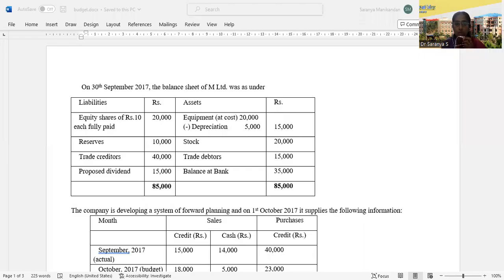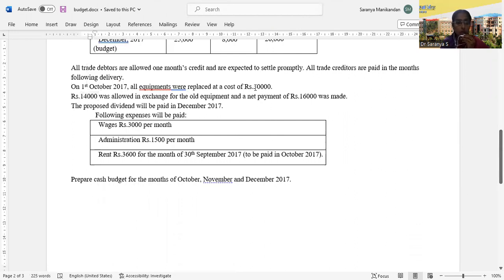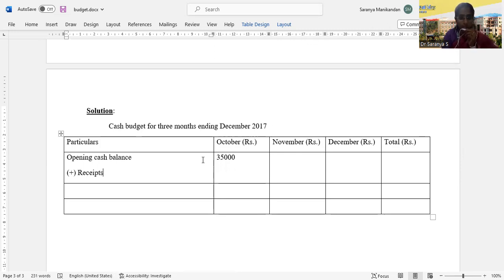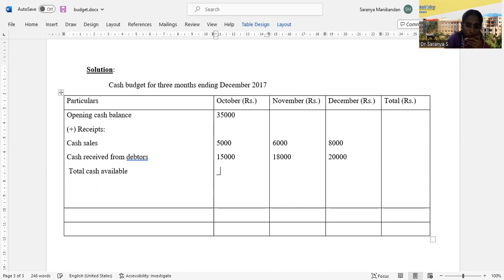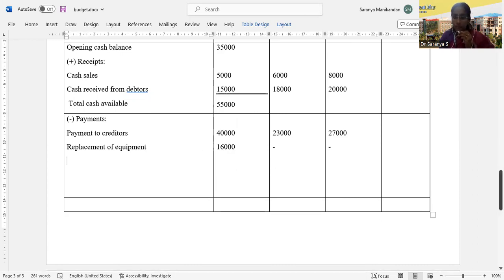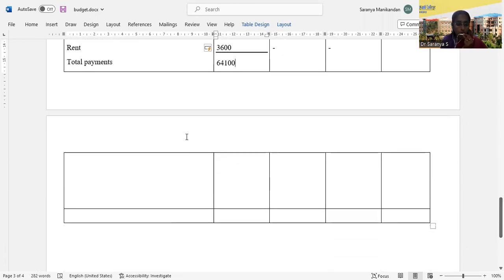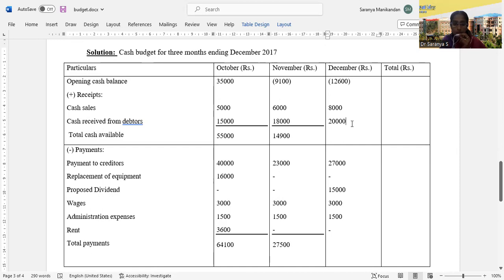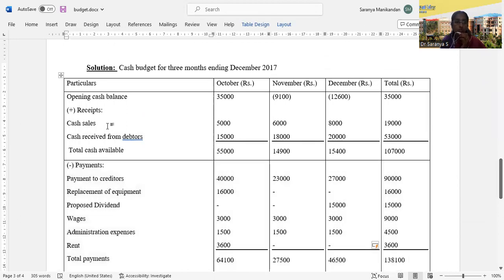cash budget sum